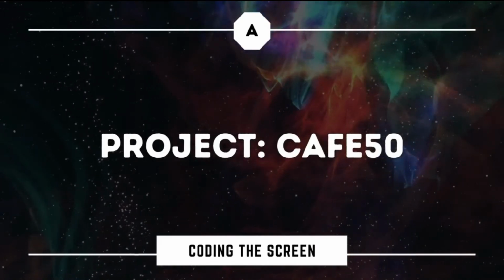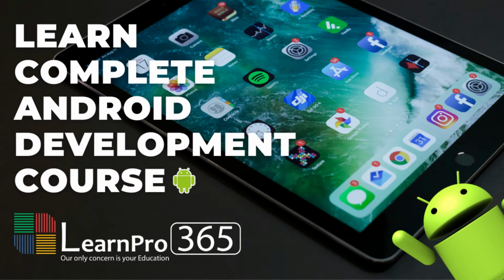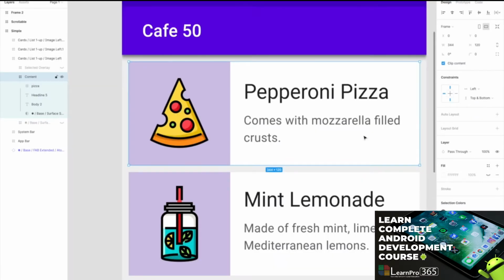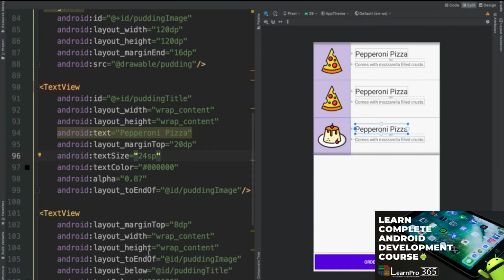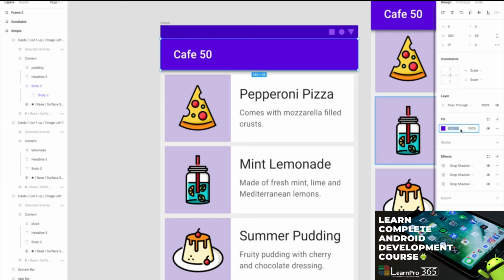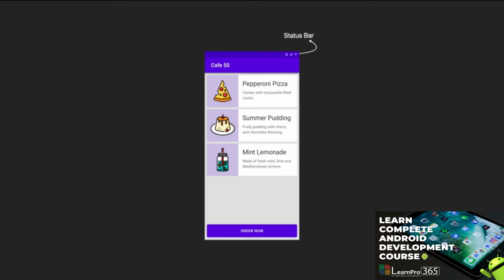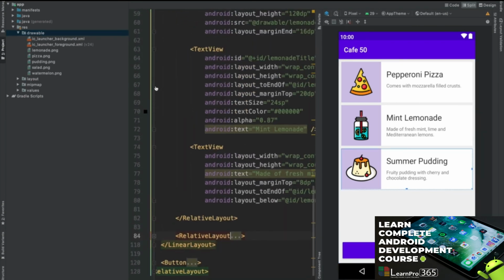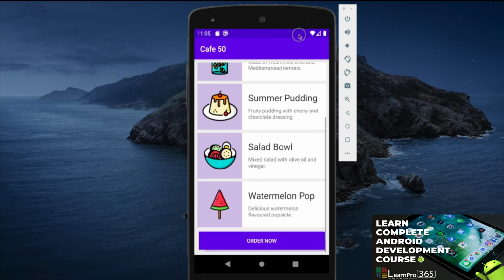Android 50 Crash Course Into Android Development | Android Tutorial | Complete Course Part 5 | 2021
Welcome to Android 50 Crash Course Into Android Development | Android Tutorial | Complete Course Part 5 | 2021
A Quality and Content-rich Android Development Course targeting NON-PROGRAMMERS! If you haven't written a single line of code before and want to start a career in Android Apps Development, then this course is for you! If you are a beginner and know one or two things about programming or Android, it's also an excellent opportunity to make a fresh start and build knowledge on good ground.

This course is crafted after years of teaching / mentoring Android to beginners and tries to reach out to people who have some concerns starting a tech industry career. Starting from the easy topics and finally building upon the ground knowledge, this course is ideal if you are curious if you can create a career in Android Development.

00:00 Android 50 Crash Course Into Android Development
00:19 Coding the Screen
18:22 Understanding the Design
24:38 Adding ScrollView
29:57 Outro

Cheers,
LearnPro 365.
Our only concern is your Education. ✪